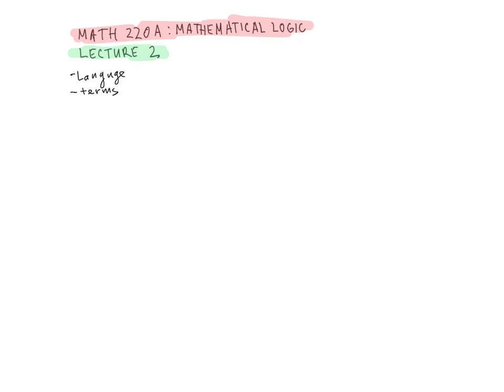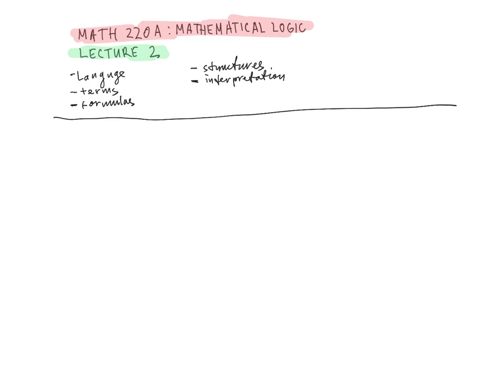Mathematical Logic, Lecture 2 (Semantics of first-order formulas)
These are video lectures for the Mathematical Logic course (Math 220A) taught by Artem Chernikov at UCLA in the Fall quarter of 2021.